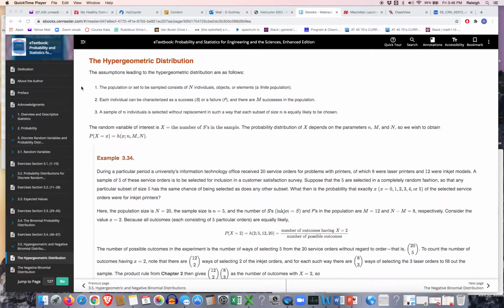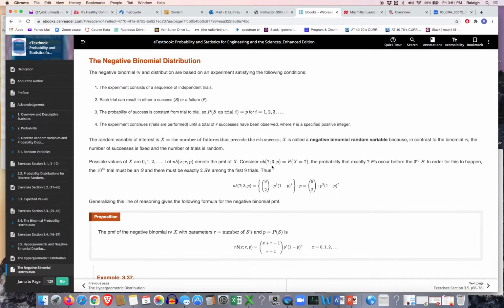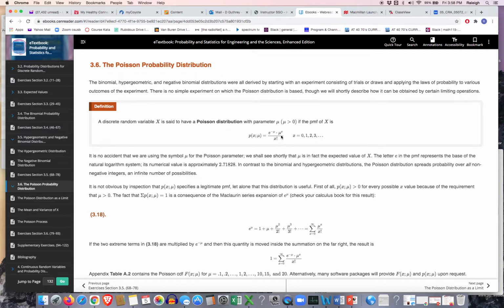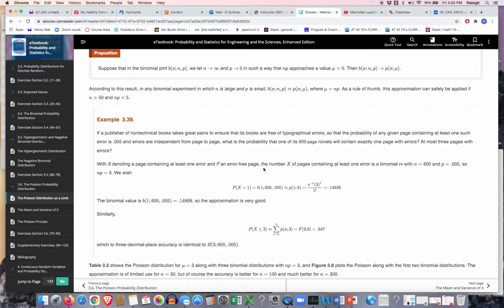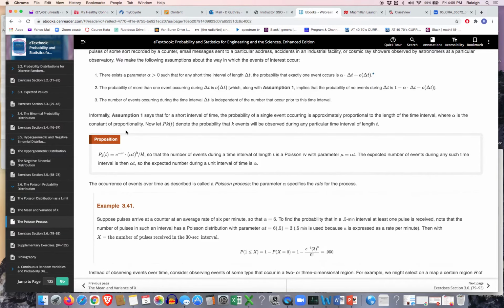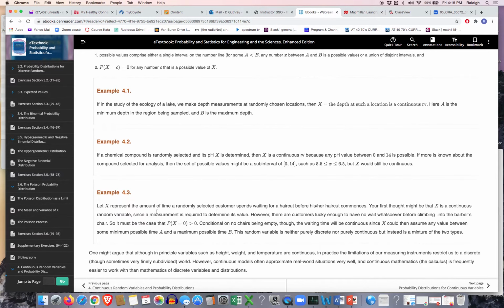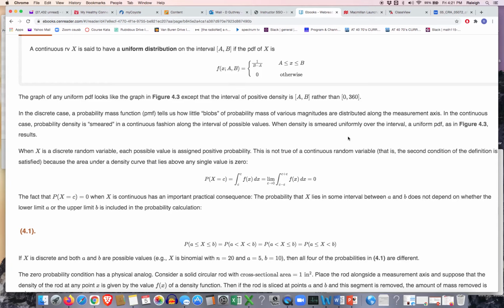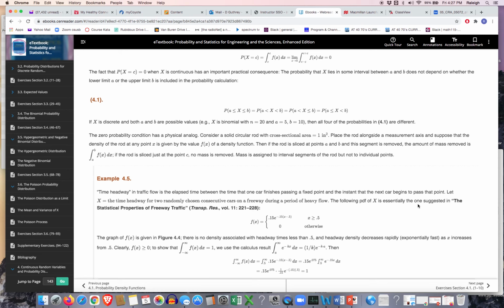Math 2265 Sections 3.5B 3.6 4.1